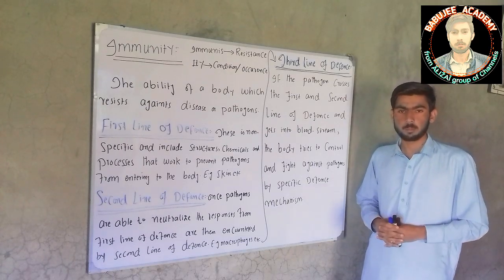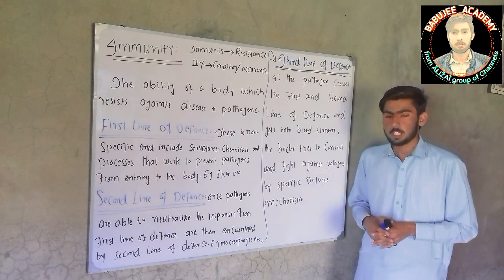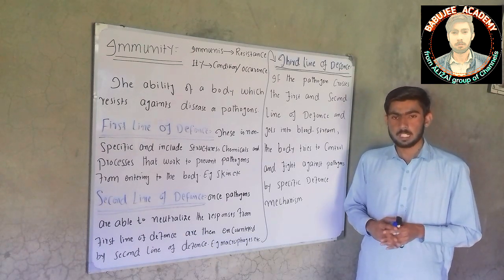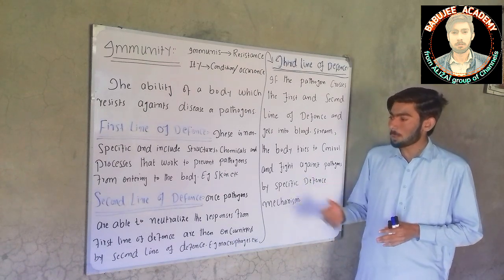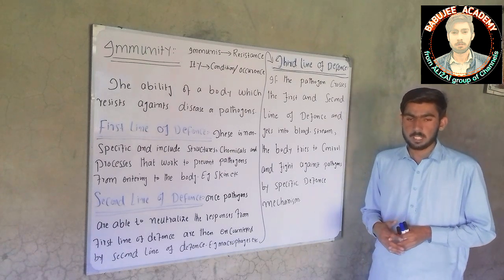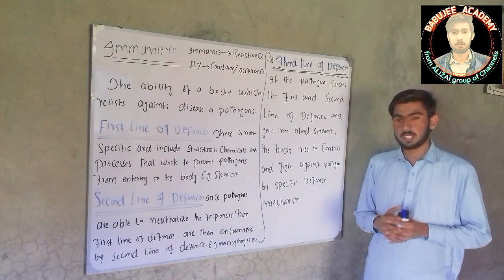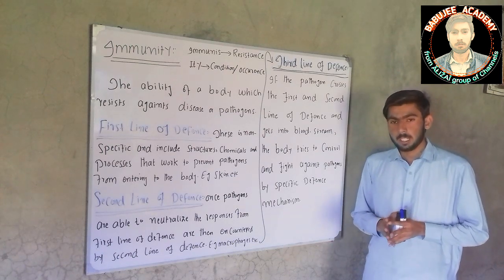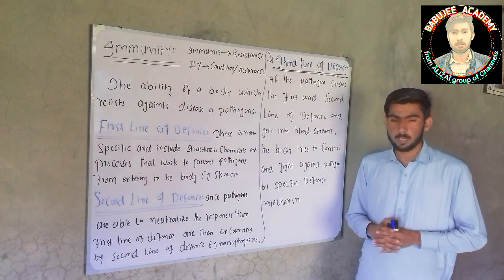Immunity ||How humans are protected from pathogens ||immunity system ||By ADIL ALIZAI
Hi, guys in today video we will discuss that that how our body respond to different pathogens?